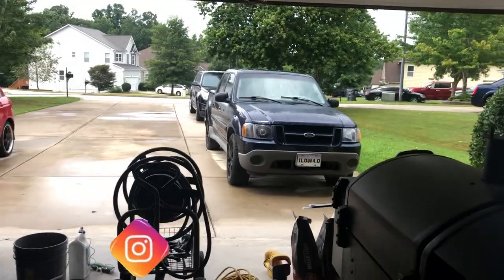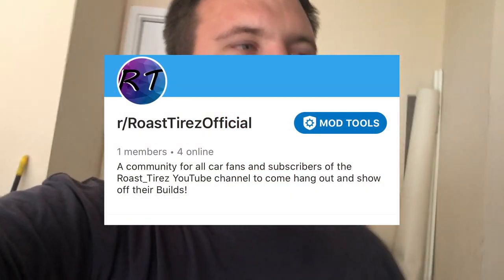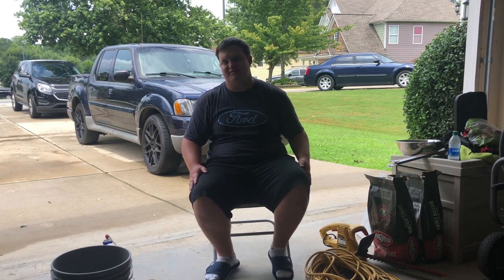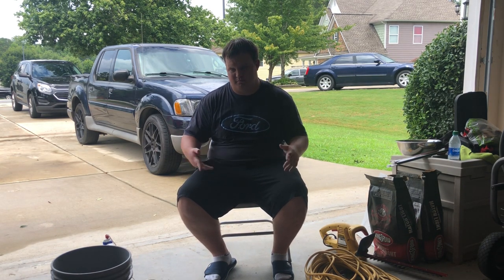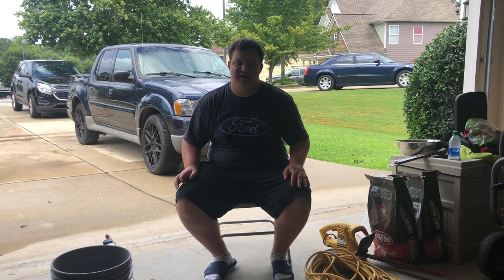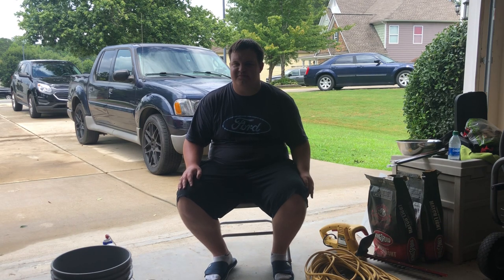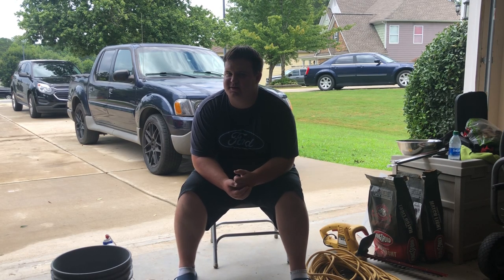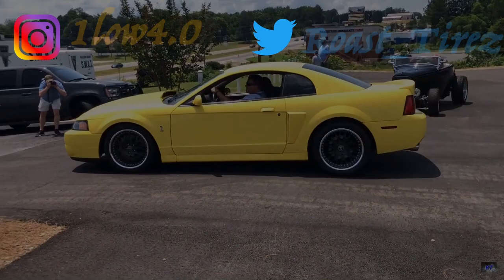Much Like Any Car, The Sport Trac Is Not Perfect, Here's Some Mechanical Flaws Of The Gen 1 ST!